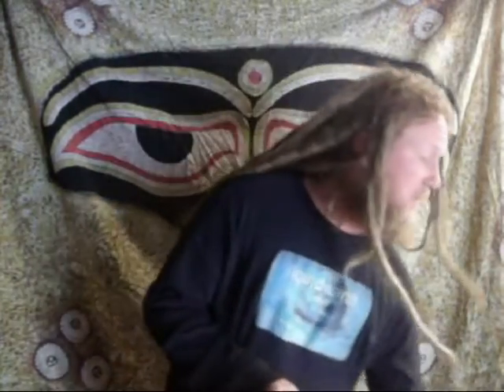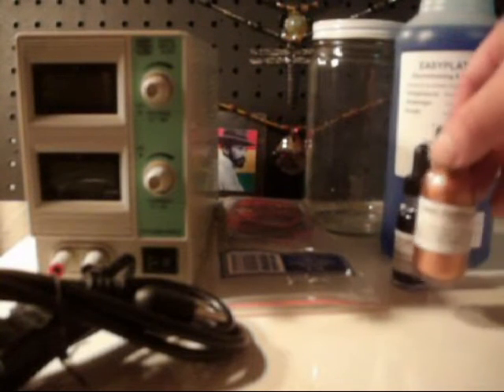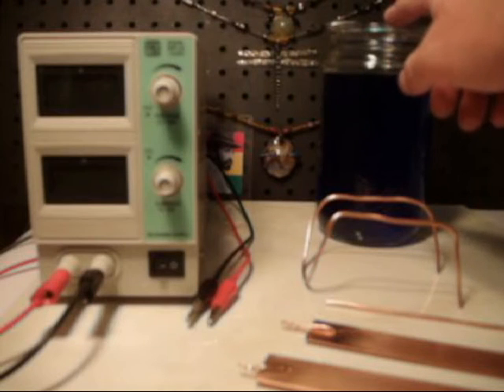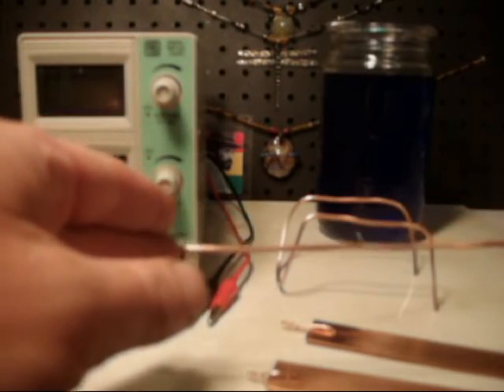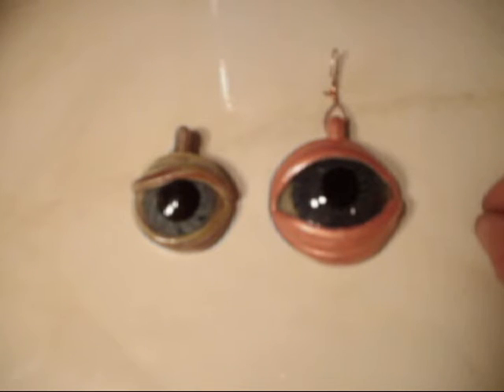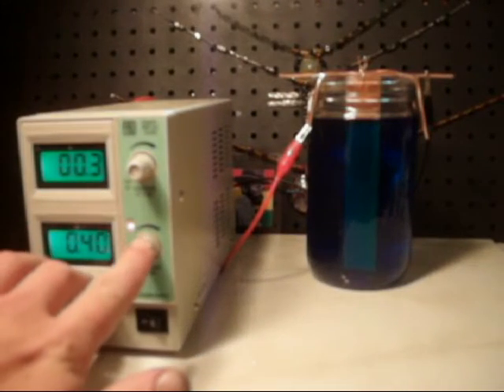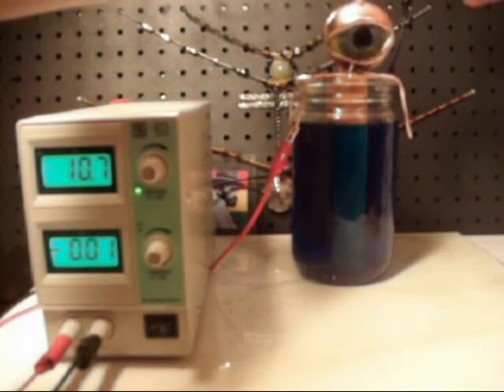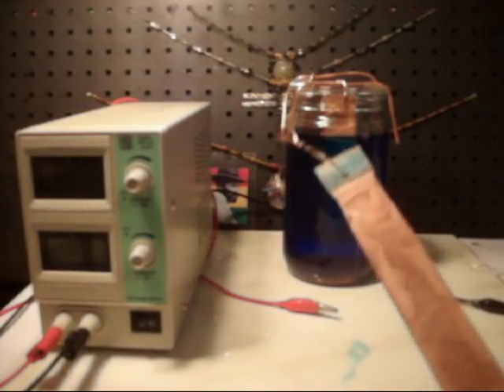Electroforming / Electroplating, Copper Plating a Glass Pendant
How to.In this video I demonstrate the process of copper plating a hand blown glass pendent. Now electroformed The kit used in this demo is available on ABR Imagery's website, linked below. The kit is reasonably priced and the results are amazing. This product works 100% as advertised and is a great tool for any glass blower to have.